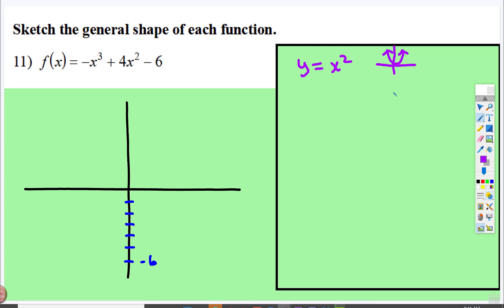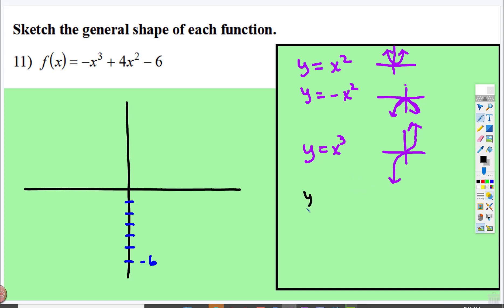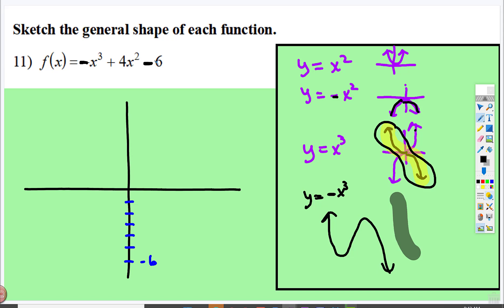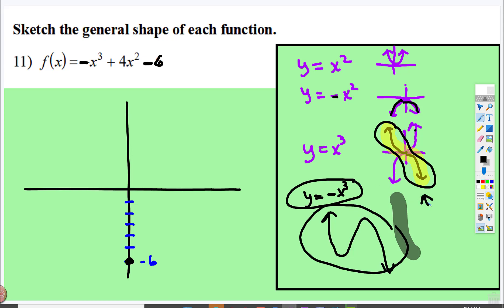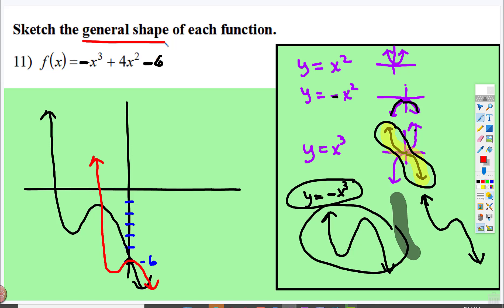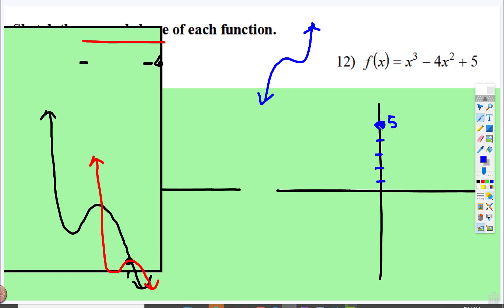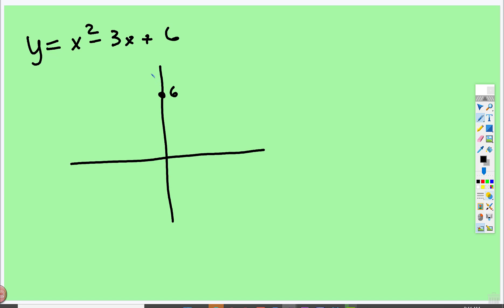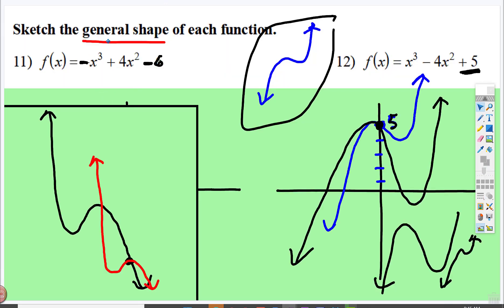Sketching the General Shape of Functions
Wk-10 Algebra II Video Instruction